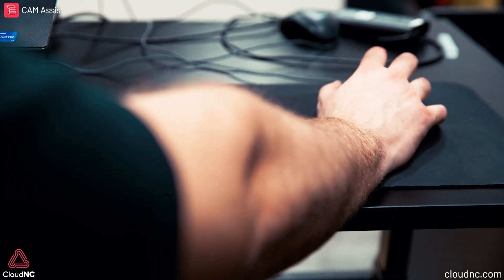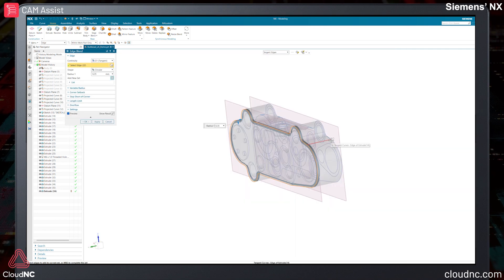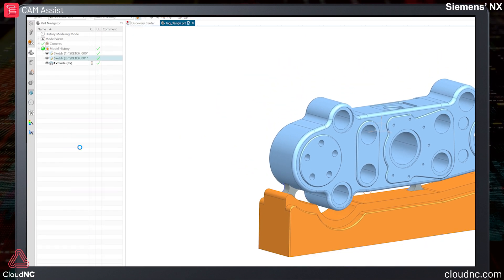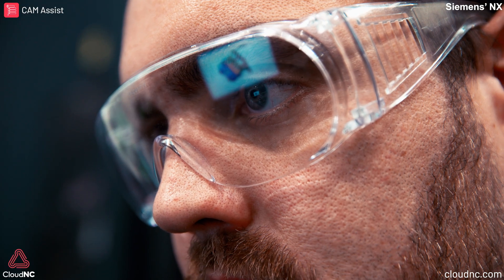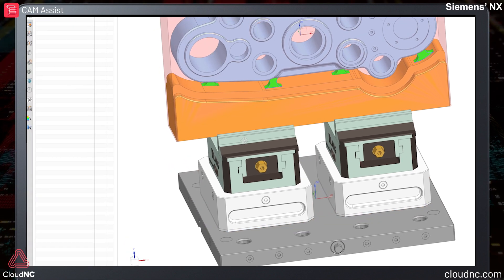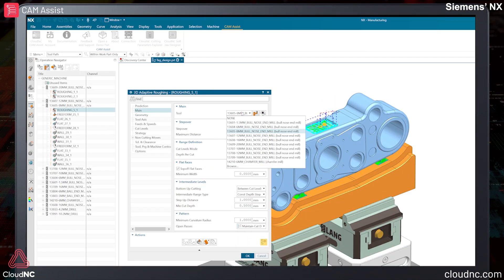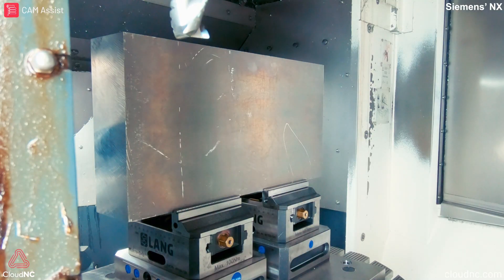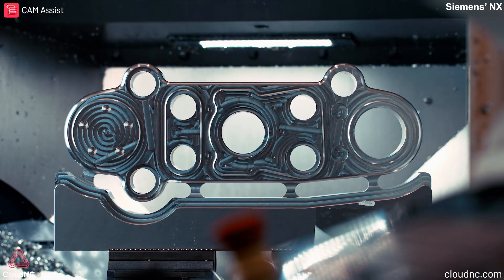CAM Assist in Siemens’ NX CAD/CAM: 3+2 aerospace bulkhead programmed in minutes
When a customer asks for a single-off aerospace bulkhead, every minute between order and chip-cutting counts. Our application engineer Jay set out to program the part in Siemens’ NX using CAM Assist—and filmed the entire run – from a 3D part model to finished part.